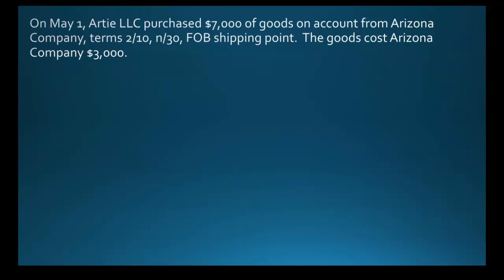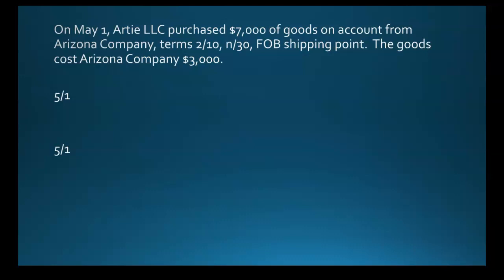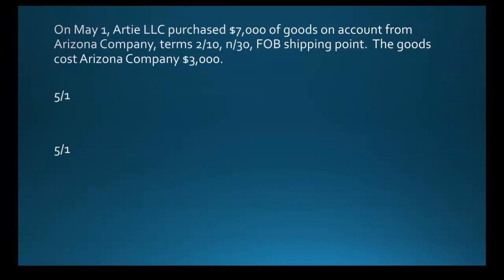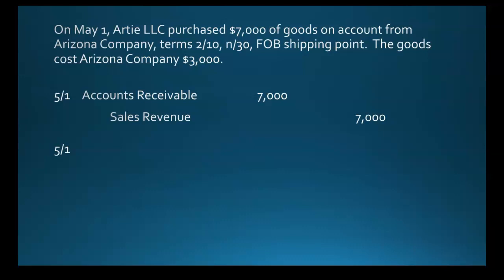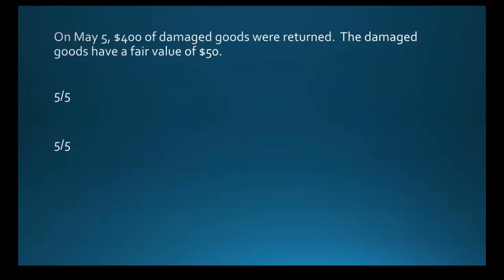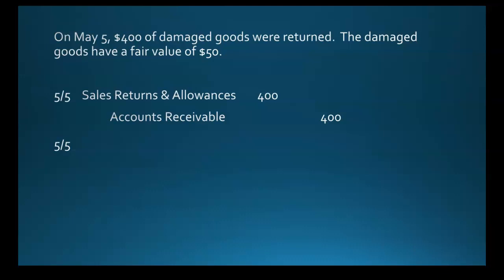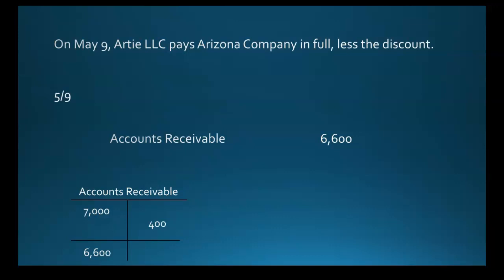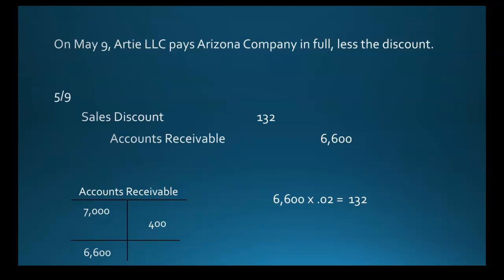Merchandising Company Journal Entries (Seller)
Reviewing journal entries from a seller's perspective for merchandising companies.